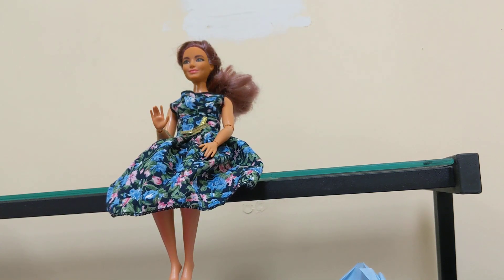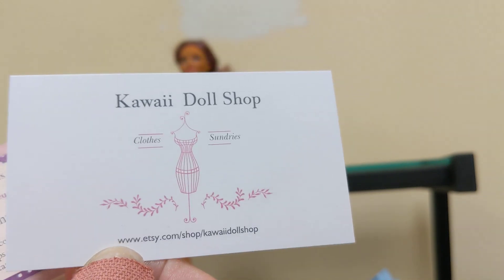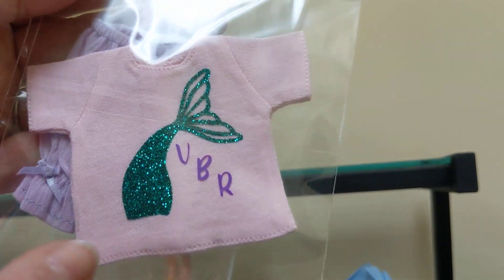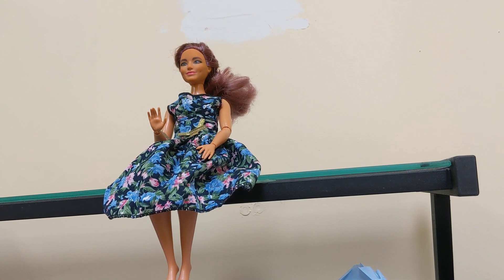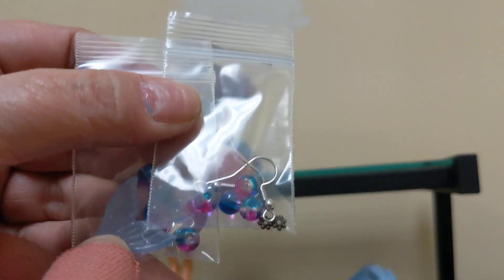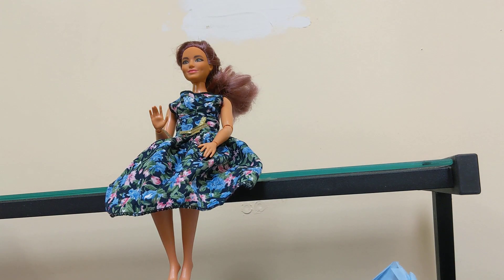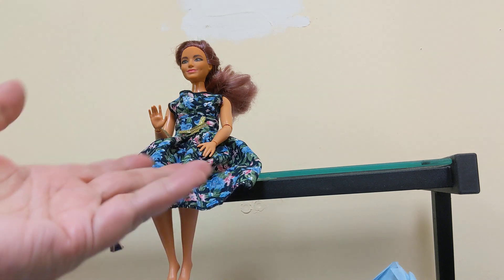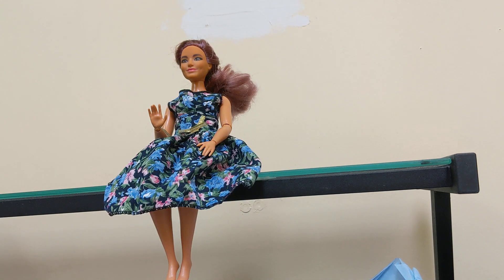Opening Virtual Blythe Retreat 2024 Packet! SQUEEEEEEE!!!